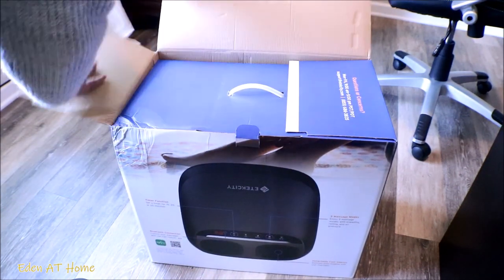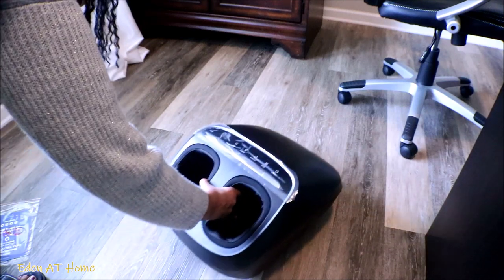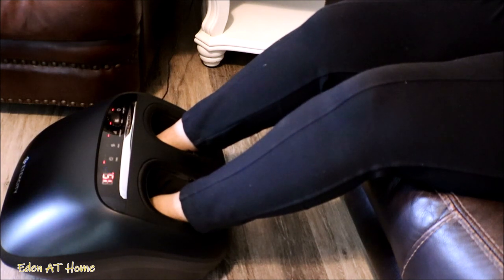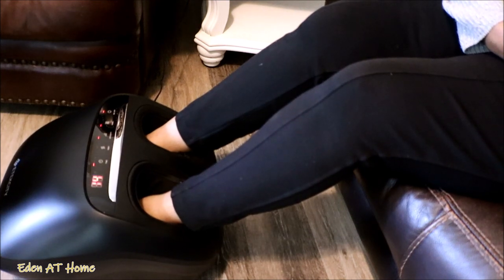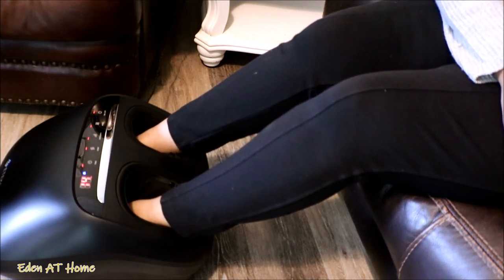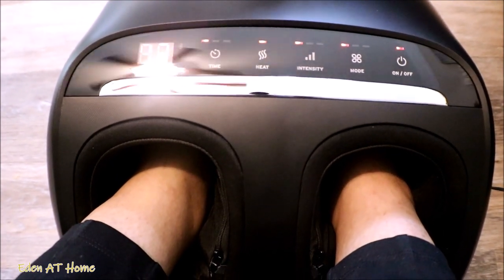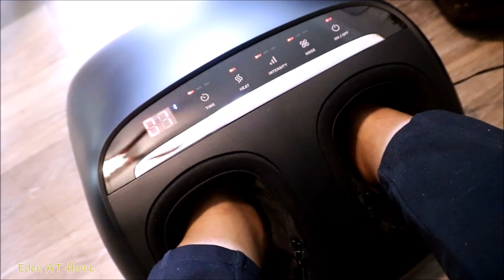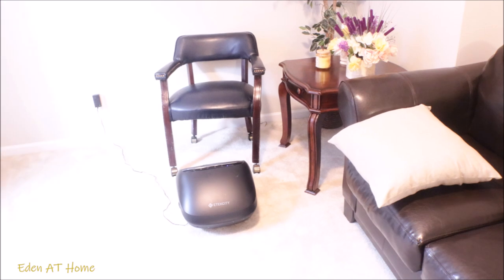My Artherites Update*** Foot Massage By Etekcity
My Artherites Update*** Foot Massage Machine By Etekcity
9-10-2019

CODE: Eden5

Organized Kitchen